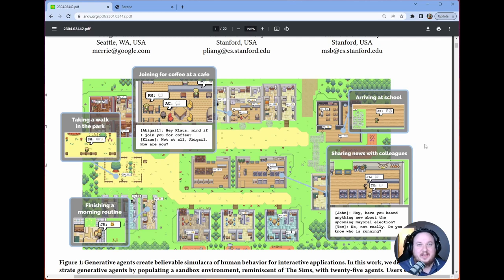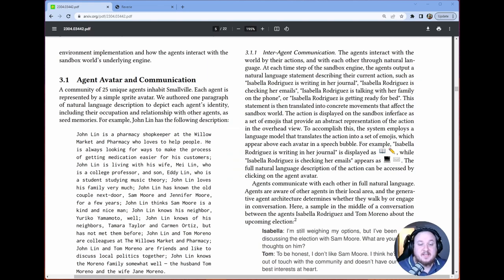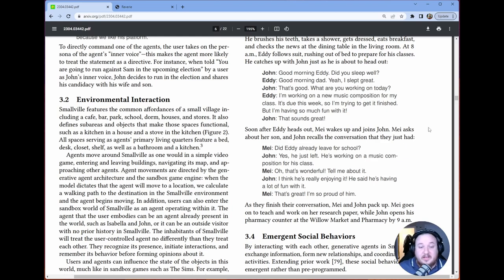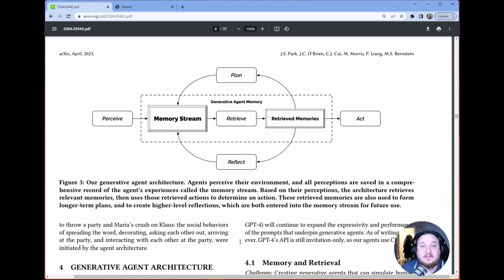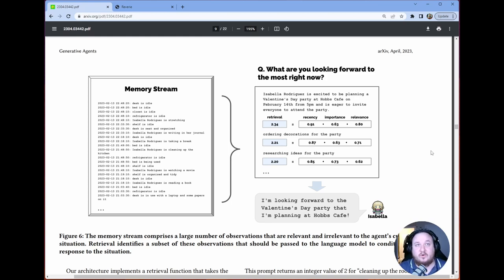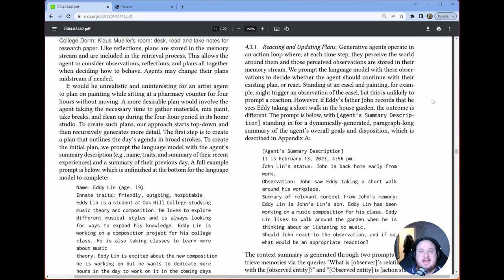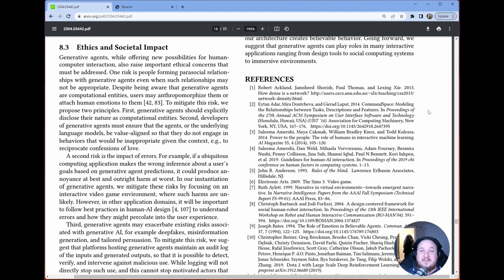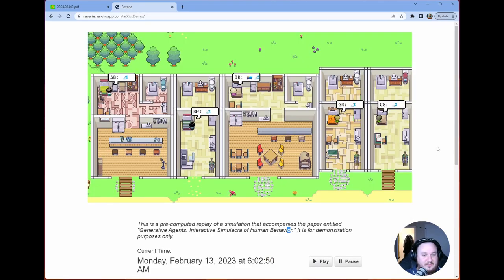Generative Agents: Interactive Simulacra of Human Behavior AKA "GPT-3.5 Meets The Sims" - Explained!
Don't worry, this still isn't AGI! But it sure is neat!

Today, I'll walk you through an amazing new paper that sets up agents to interact with each other, live their lives, study, cook, wait...why did they make it so boring?!

All kidding aside, this is one of the coolest papers I've seen in a long time!